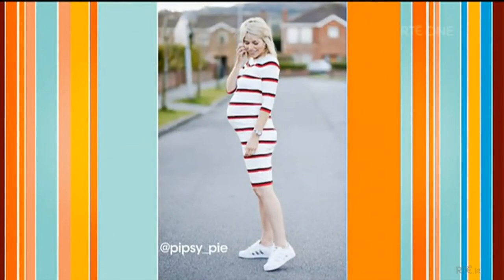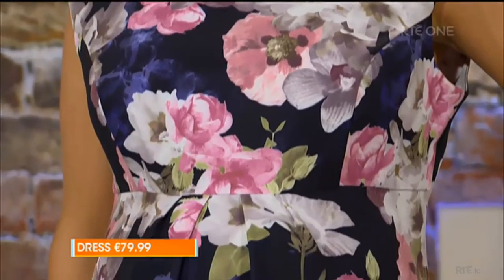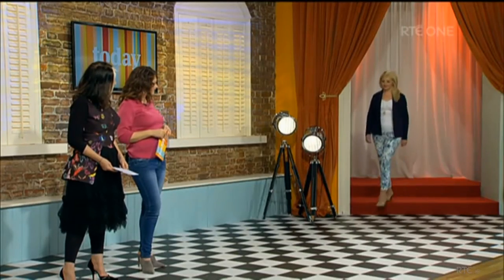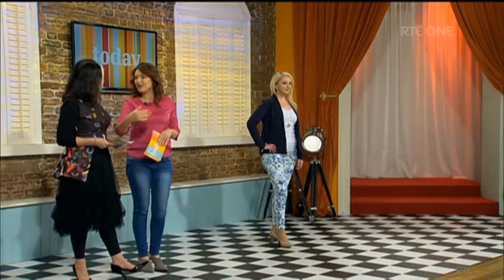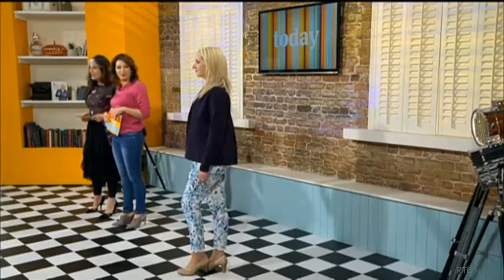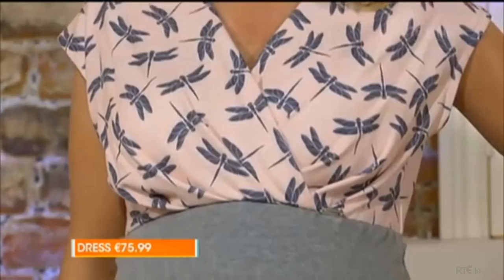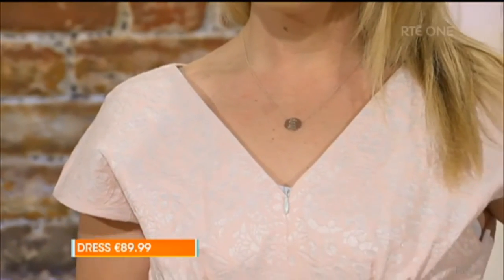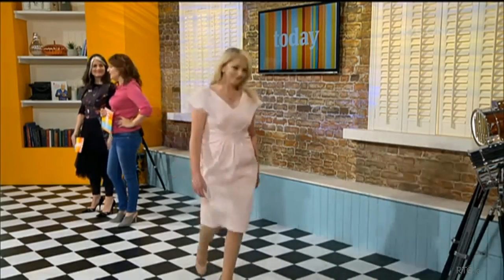Bumpsnbabies RTE Today Show with Stylist Cathy O Connor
Showcasing our Maternity & Nursing Wear with Stylist Cathy O Connor  with Maura Derrane on RTE Today Show